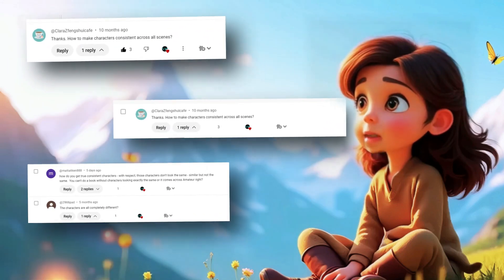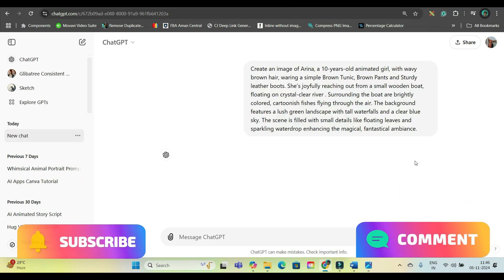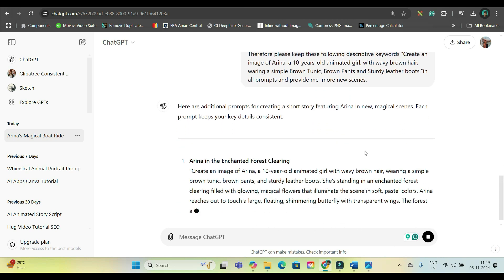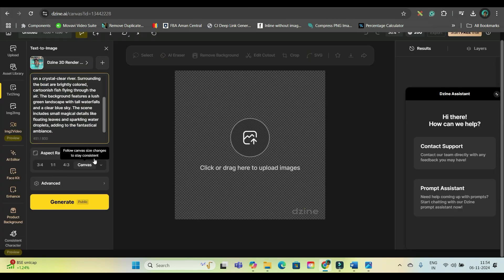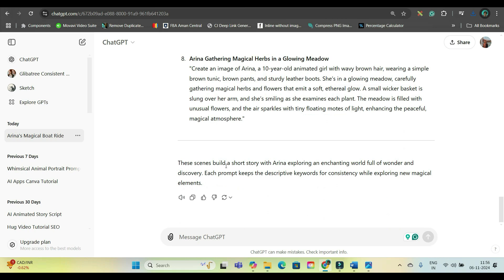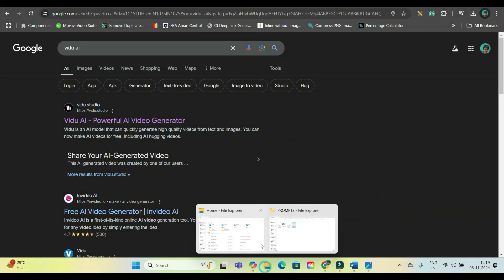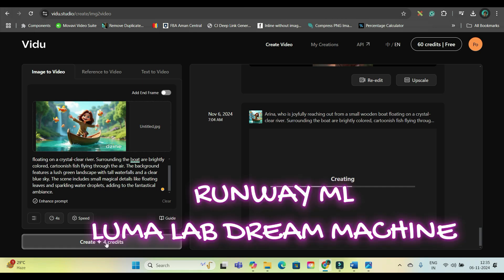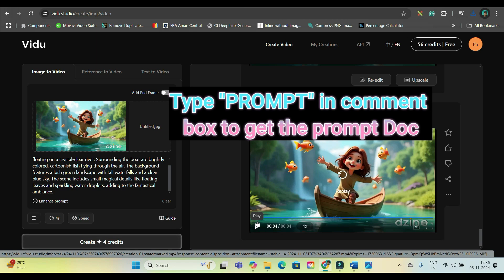No Kling, No HAiluoai-How to create consistent characters with🎥 3 FREE AI Tools✨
In this tutorial, I’ll guide you through creating a captivating 3D animated kids' story using three incredible FREE AI tools: ChatGPT 🤖, Dzine AI 🎨, and VIDU AI 🎬. Forget Kling or Hailuoai—these tools let you build consistent, Pixar-style characters across every scene! 🌈👦👧

I’ll walk you through each step, from character design and scriptwriting to animation, using tools that are accessible and powerful. Plus, I’ll share tips on the potential earnings 💸 for kids' animation channels. Perfect for aspiring animators, content creators, and anyone looking to make a mark with AI-driven storytelling! 📈✨

Click the Facebook link below to get notifications and communicate with me:
For Video Editing:

-Poulami